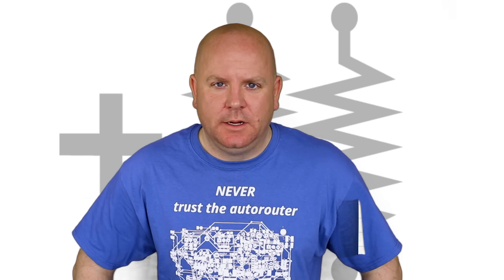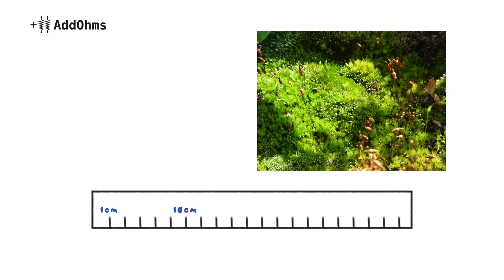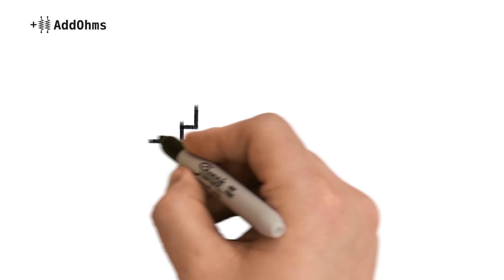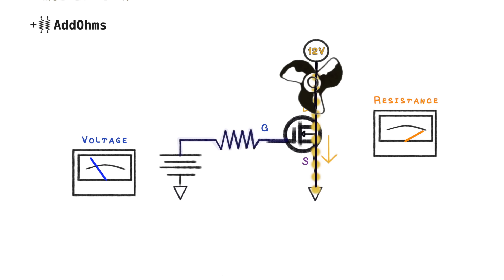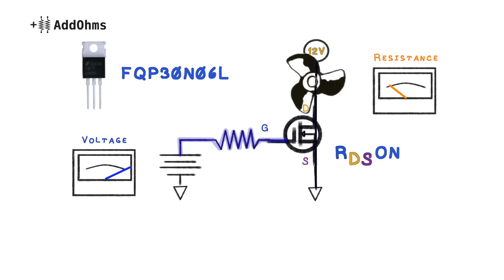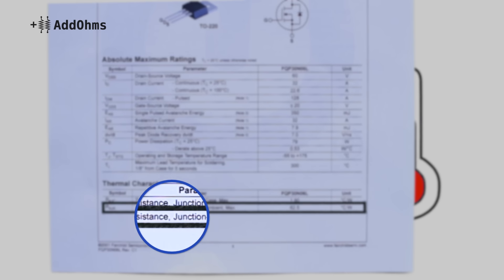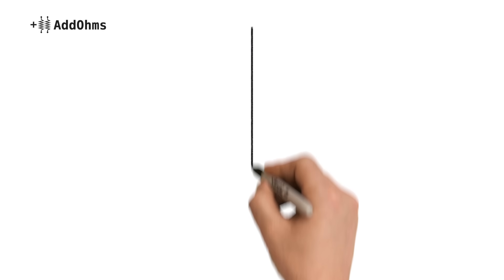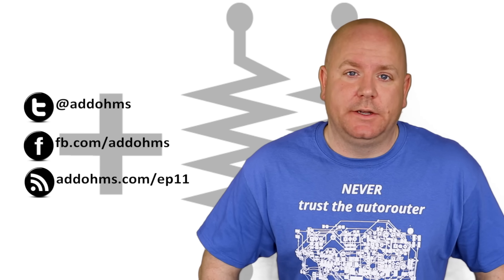MOSFETs and How to Use Them | AddOhms #11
MOSFETs are the most common transistors used today.

They are switches that can be used an Arduino, BeagleBone, or Raspberry Pi.  This is part 2 of a 2 part series, which covers MOSFETs.  (Part 1 Covered BJTs).

When it comes down to it, MOSFETs are pretty complicated devices.  This video will cover the basics of what you need to use them in your circuit, including calculating if you need a heat sink or not.

Learn what they are and how to use them.